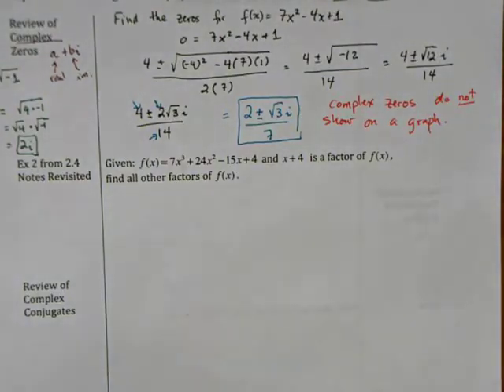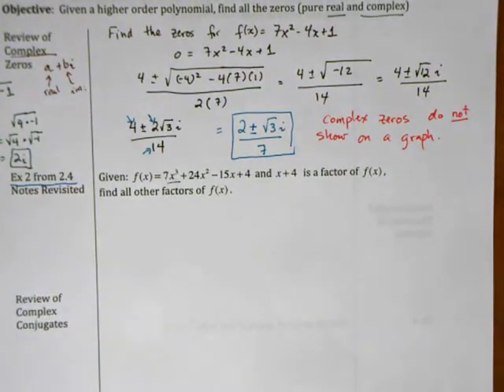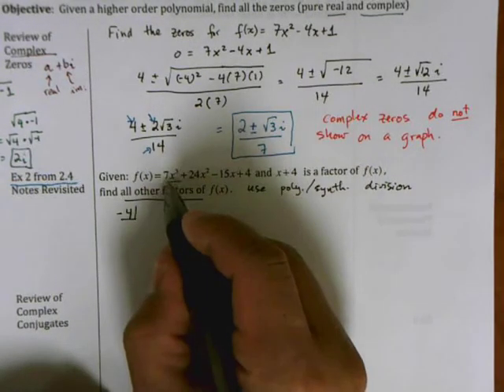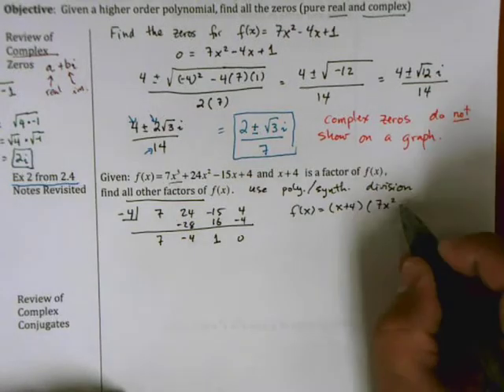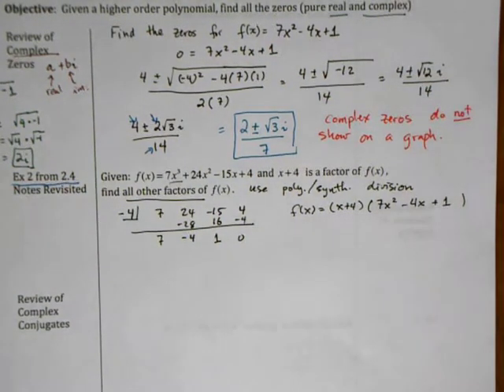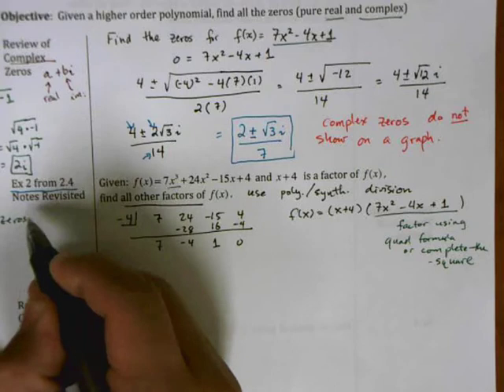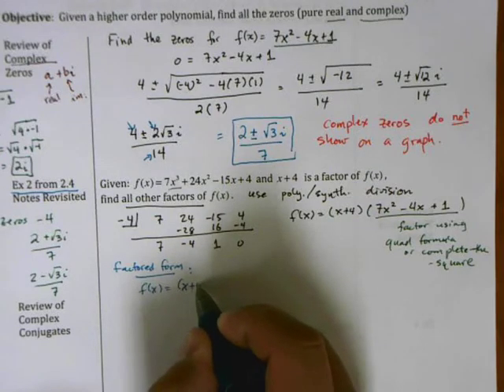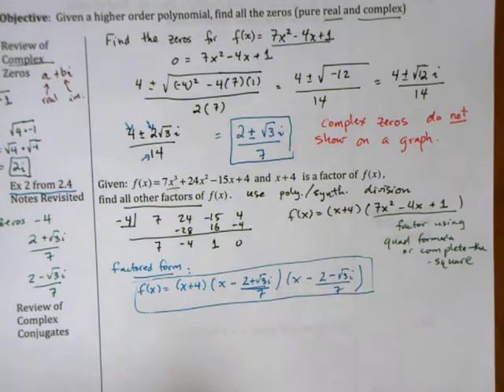2 5 Complex Zeros 2014 Feb 04 06 26 50